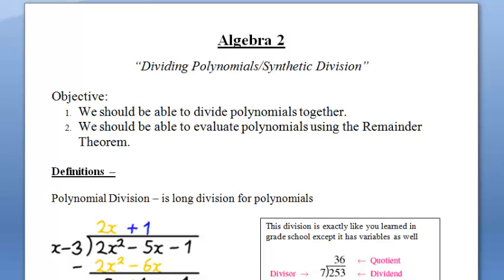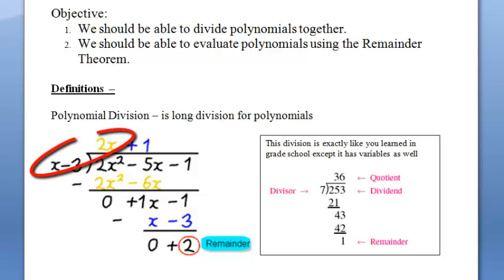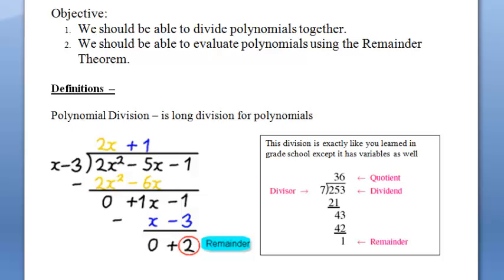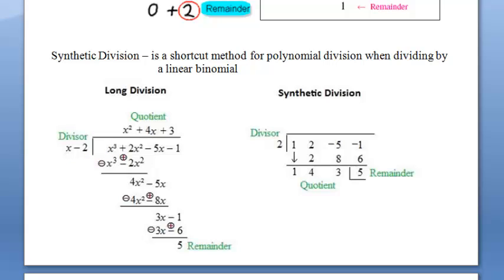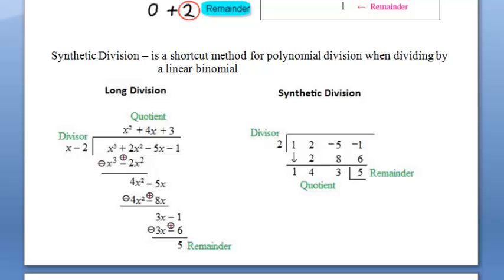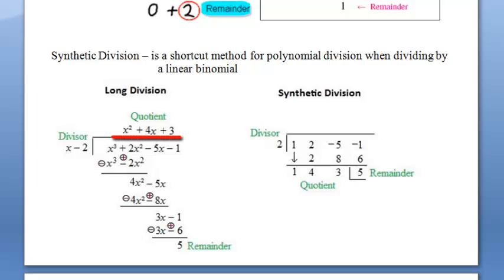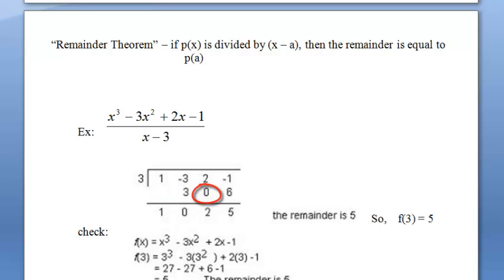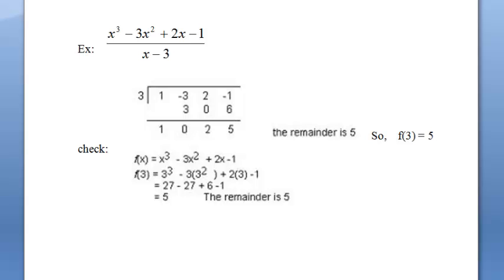Dividing Polynomials and Synthetic Division